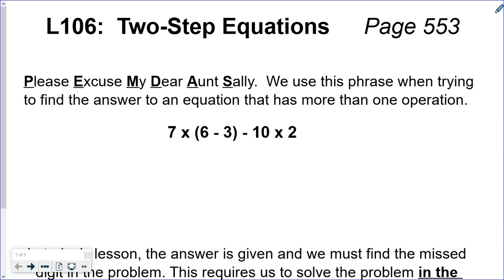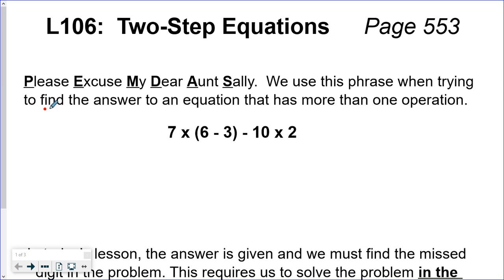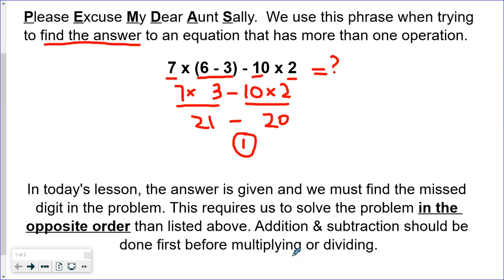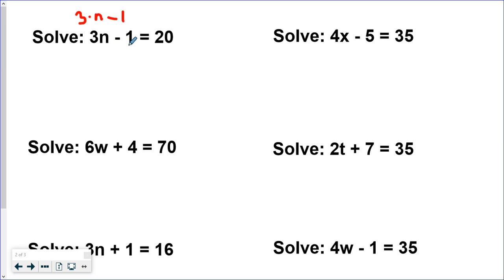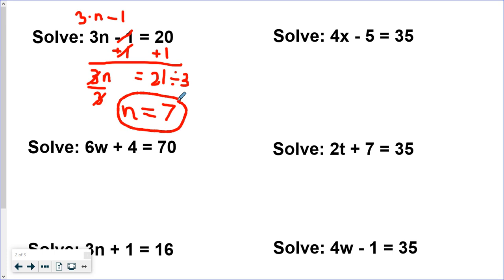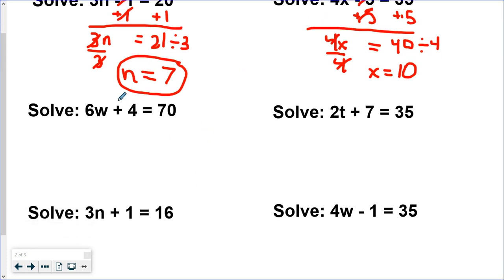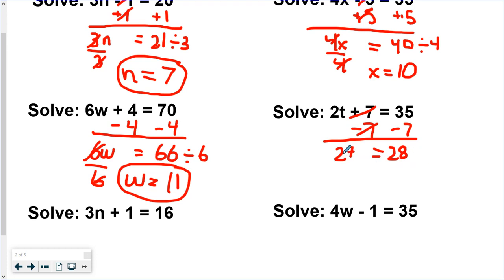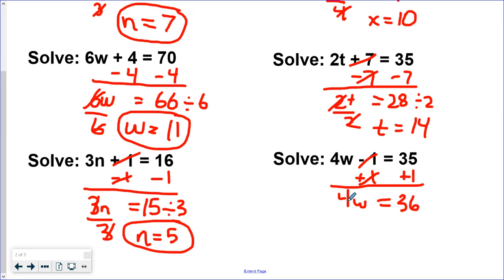L106: Two Step Equations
This video is for my 6th grade Math students using Saxon Math Course 1. This will explain lesson L106: Two-Step Equations.